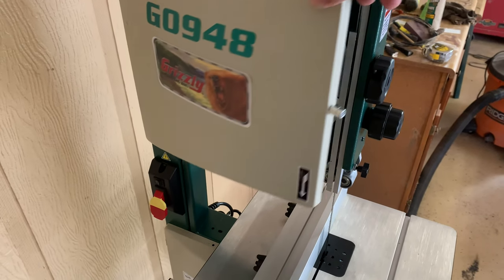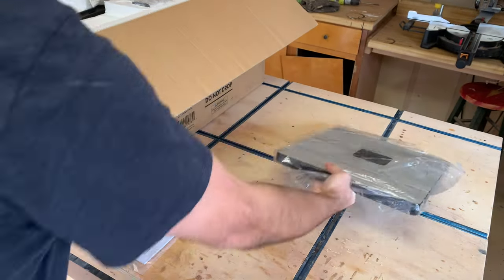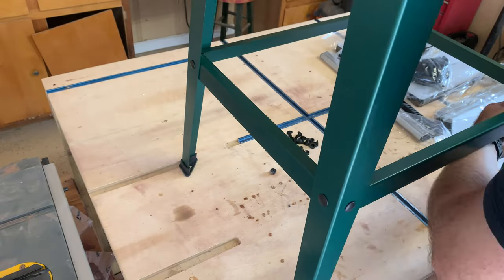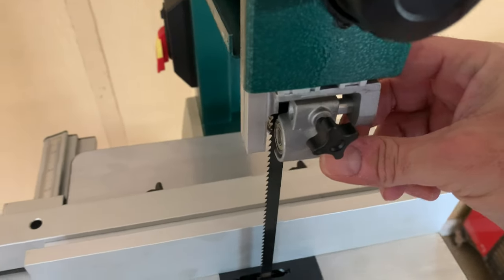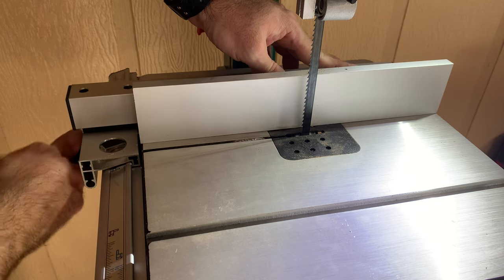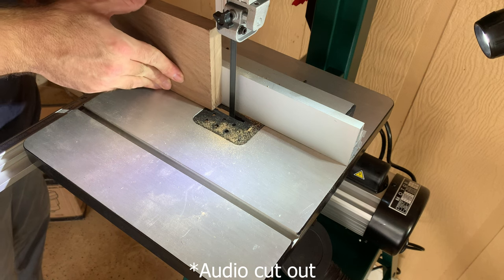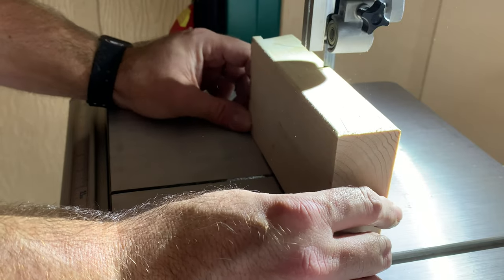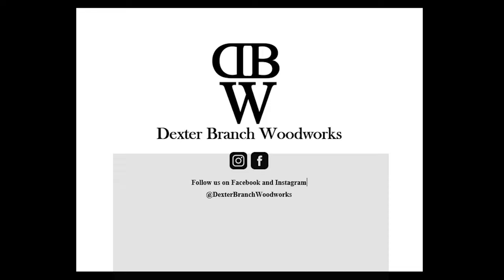Unboxing and Review of Grizzly G0948 10" Bandsaw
You may not can tell but I spent many hours making this video. Hopefully the videos will get better as we go! Let me know what I can do better. but go easy on me!!

My Etsy shop

Link for the Grizzly 10" Bandsaw

Link for the WEN 9" Bandsaw

Other tools I use and recommend:
Dewalt DWP611 Compact Router
Dewalt 5" Orbital Sander
Bosch Router with Fixed and Plunge Bases